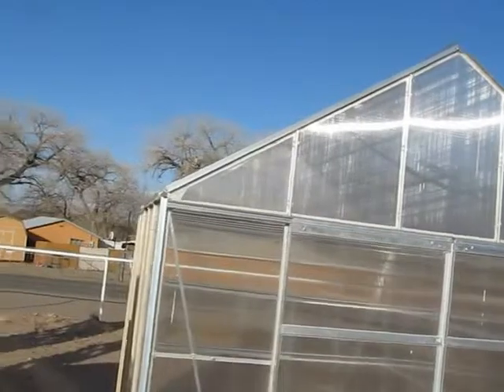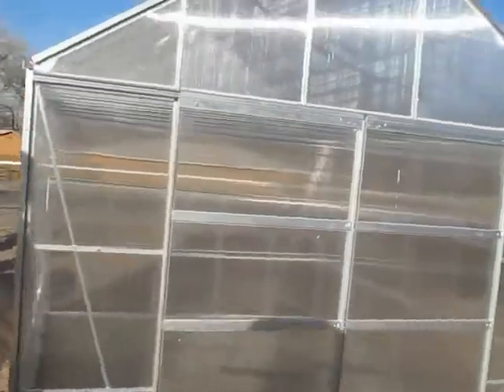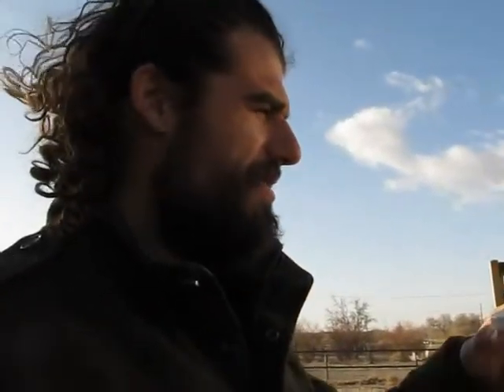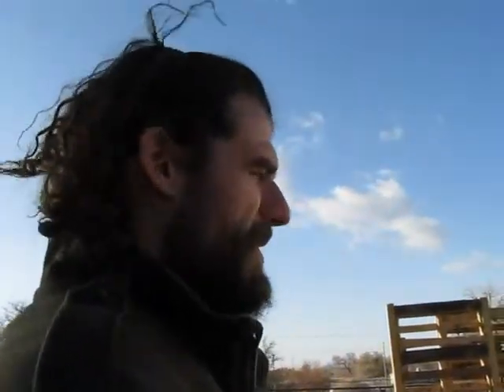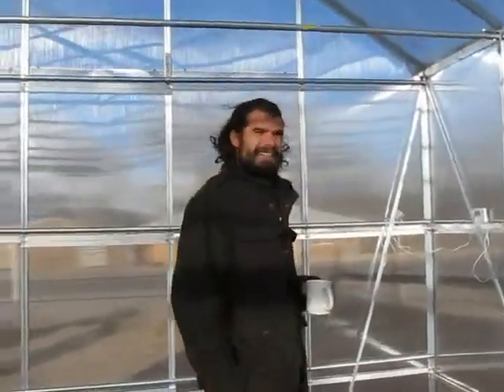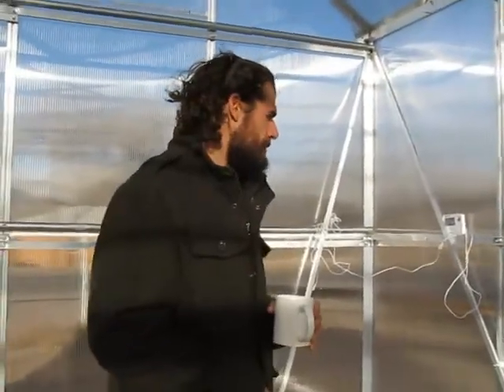Our Greenhouse is Finished